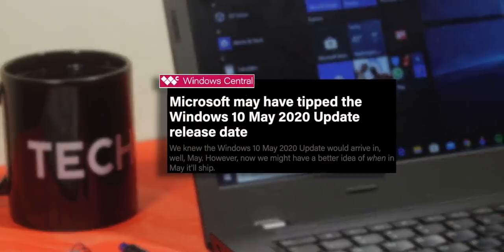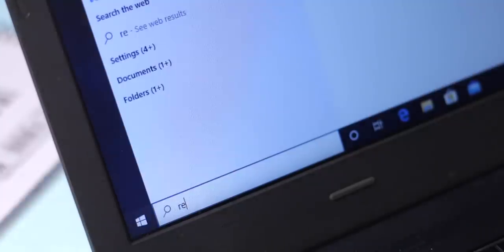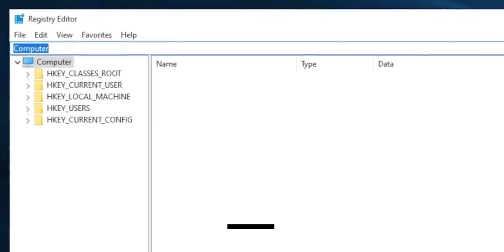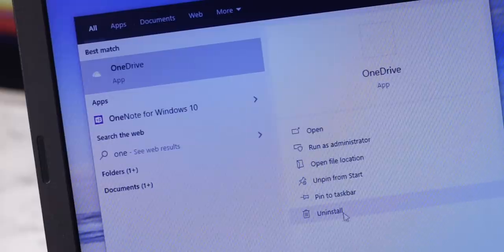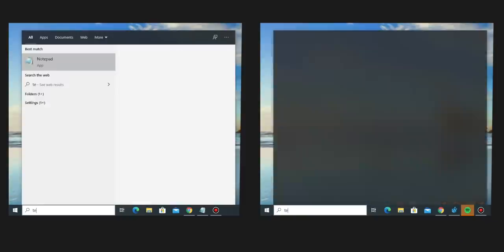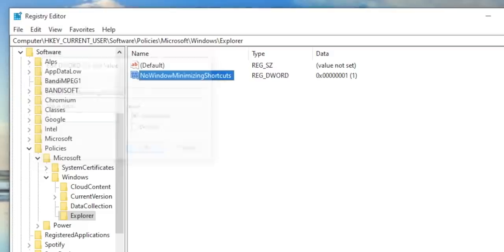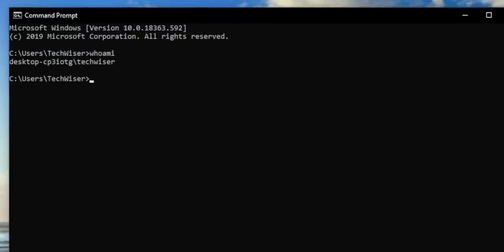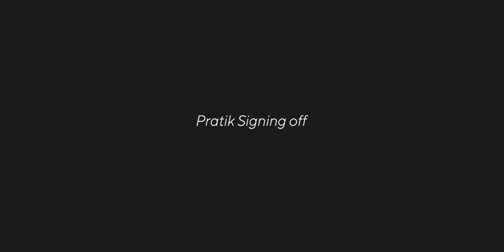Best Registry Hacks to Make Windows 10 Better (2020)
Here are some useful  Registry Hacks to get rid of Cortana, open Google Incognito in Context Menu, remove OneDrive from File Explorer, and much more.